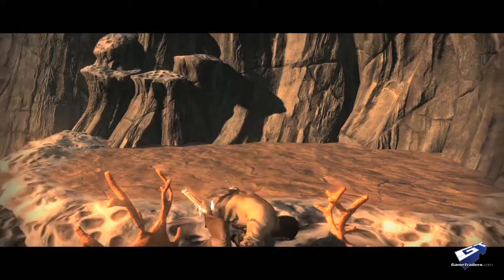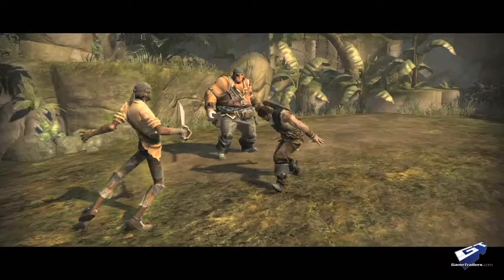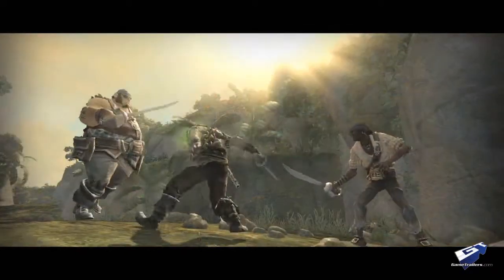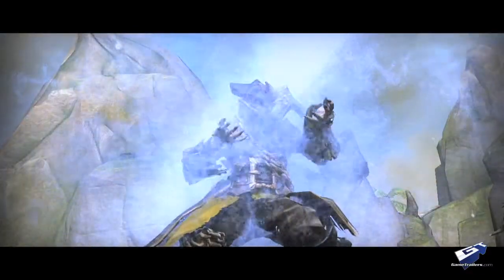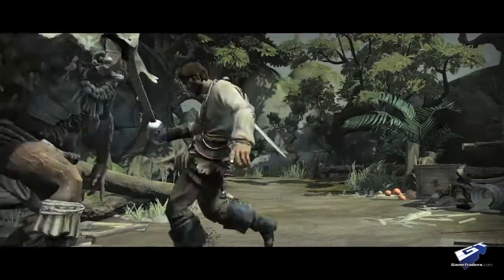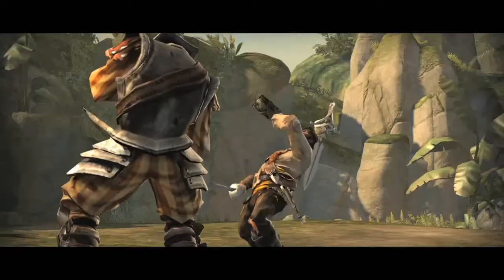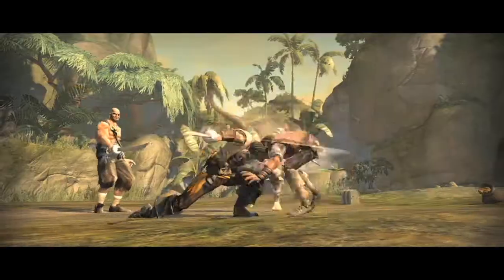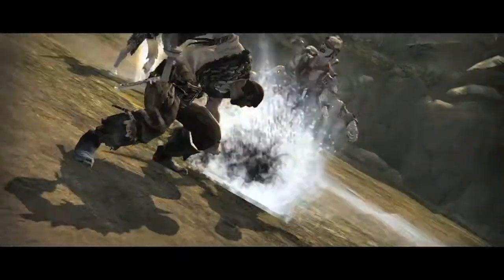Pirates of the Caribbean - Armada of the Damned E3 2010 Trailer